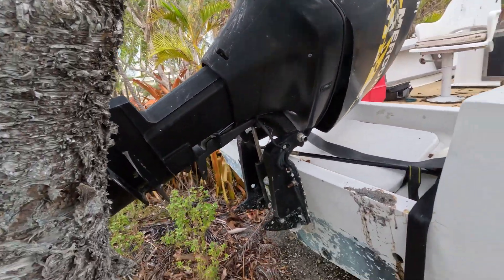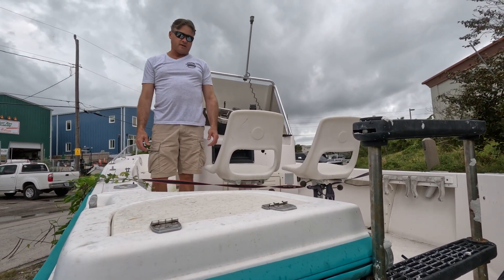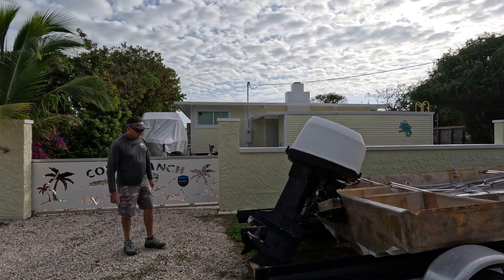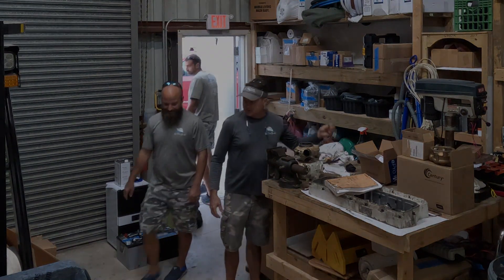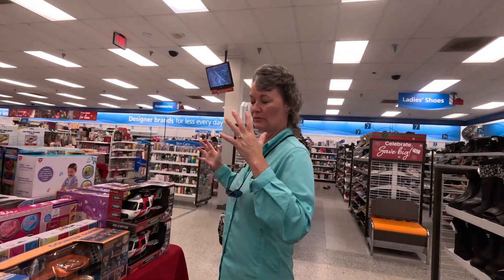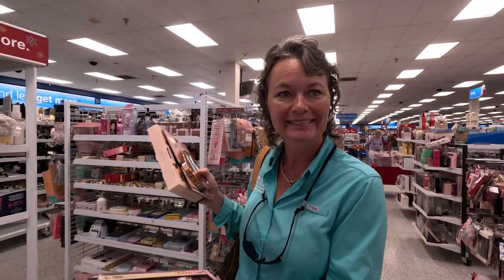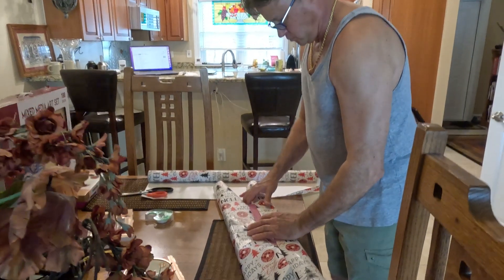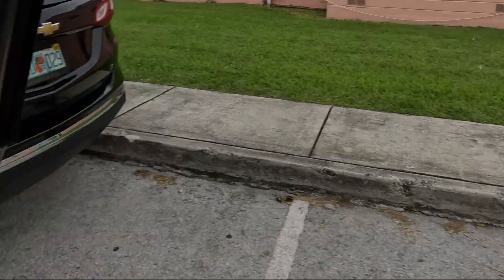CHEAP Boat on Facebook, I Got Stopped .....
We found a cheap boat on facebook and decided to go take a look. While inquiring about a motor for this cheap boat another mechanic offered a boat he as sitting out side his shop. We were Stopped by Loss Prevention at the front door of Ross with the alarm beeping! The rabbit hole of Facebook had us look at a post about toys and Christmas. We couldn't let a 12 year girl go without presents!